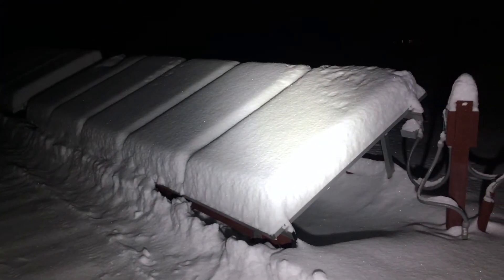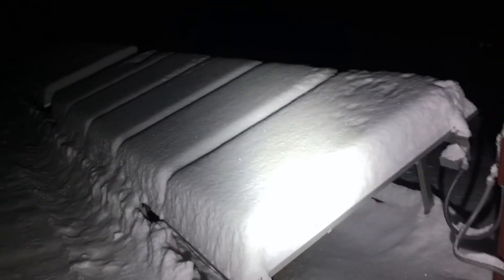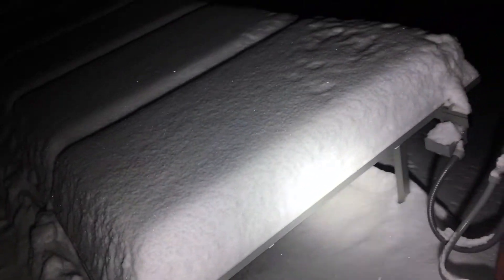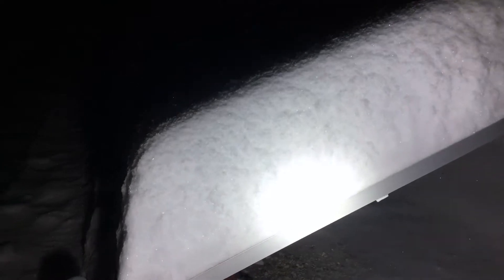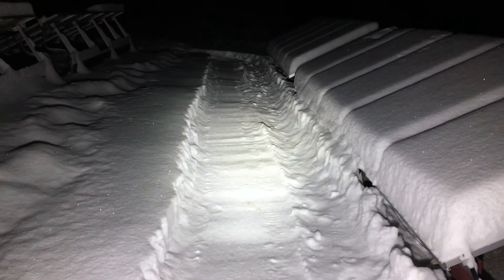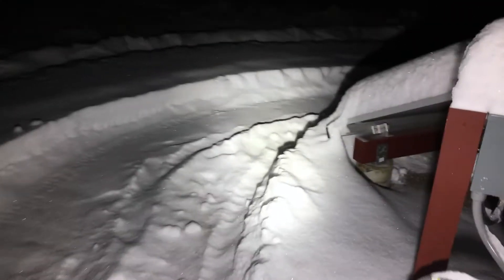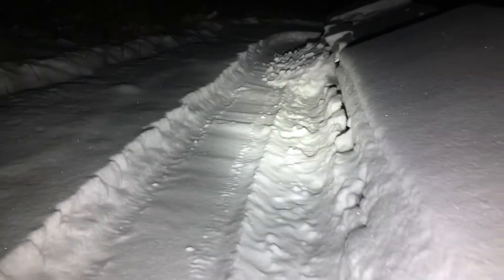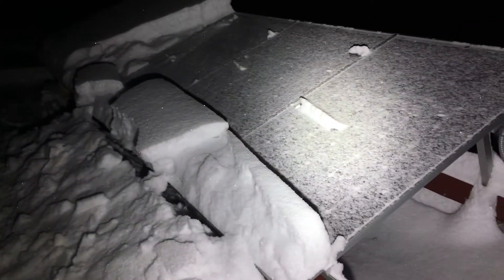Snow Storm and Closing in on 1000 Subscribers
Big snow storm today with about 12 inches of snow in Northwestern Vermont.   Cleaning off the DIY ground mount solar array tonight.

Semlos Flashlight on Amazon

Here's the Renogy solar panel I'm giving away on m,y other video.  You can also purchase this panel here:

PLEASE NOTE:

I assert all copyrights claims for any content, media, comments, subject to the publishing date of this video.  Do not use any part of this video without my expressed written permission.  As always, please consult professional advice before attempting any project, activity, or event.   I will not be responsible for any injury, loss of life, or damage to any property or equipment using any information referenced in this video or any video on my YouTube.  Always follow codes and any requirements as set forth by best practice or law.   Lastly, be nice and play nice.  Trolling and other attacks on my channel will not be tolerated.